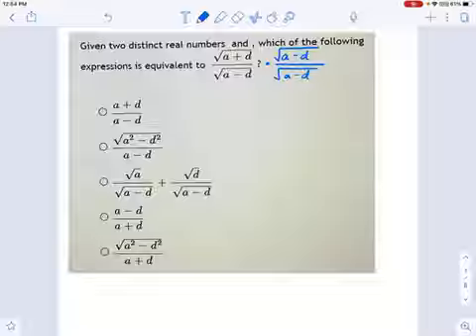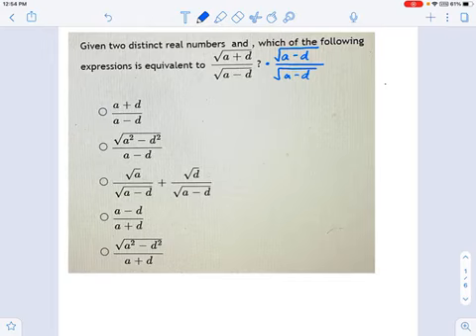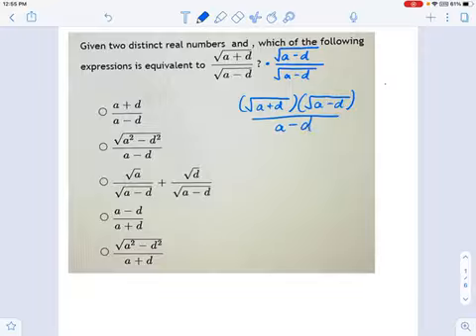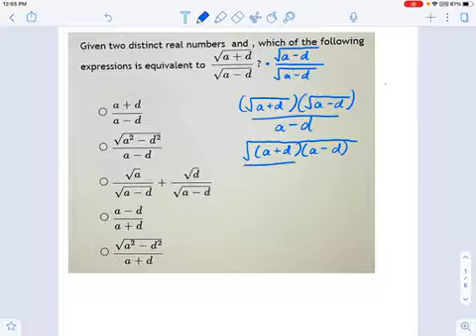Intermediate Algebra: Rational and Radical Expressions -- 8